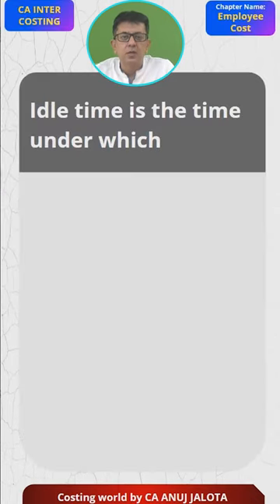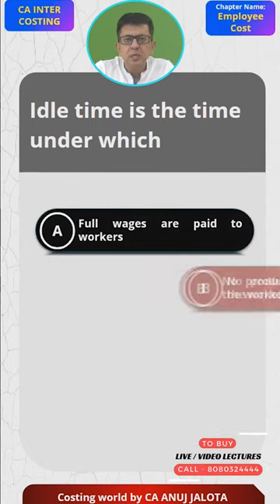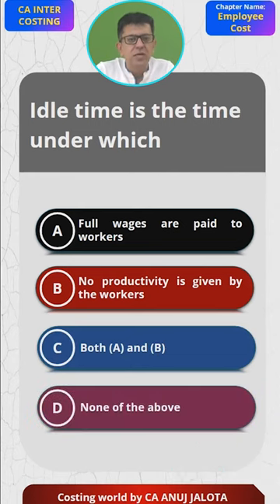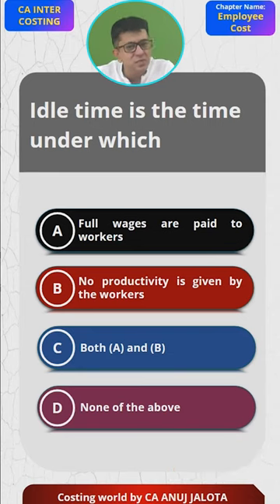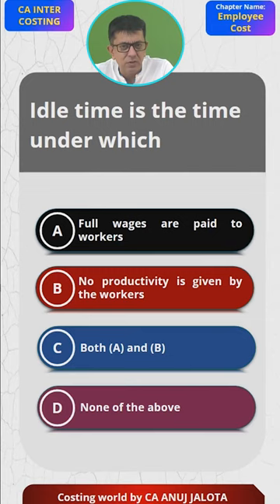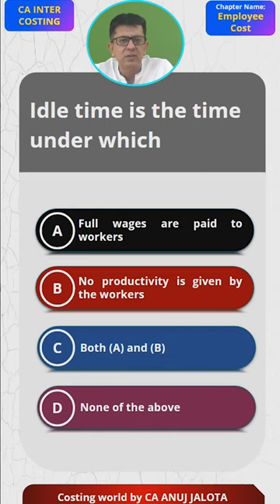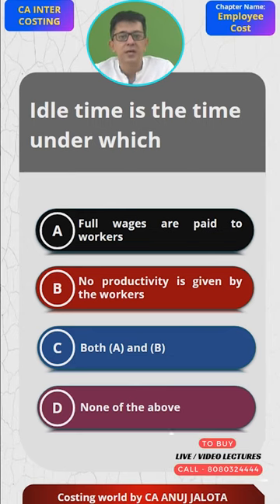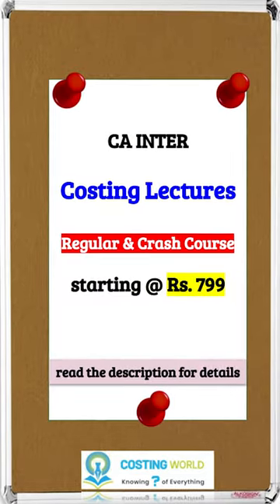Mastering - Employee Cost and Direct Expenses - of CA INTER || MCQ -1 || Idle Time| Costing World